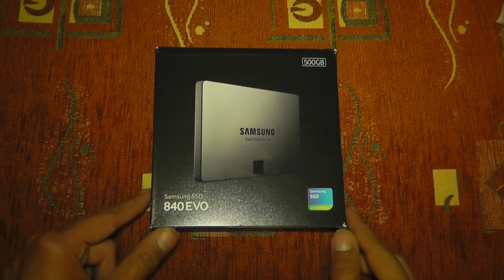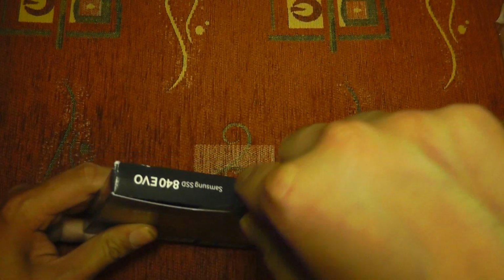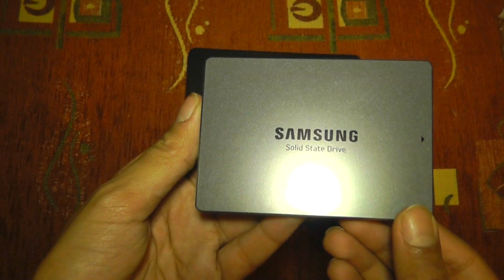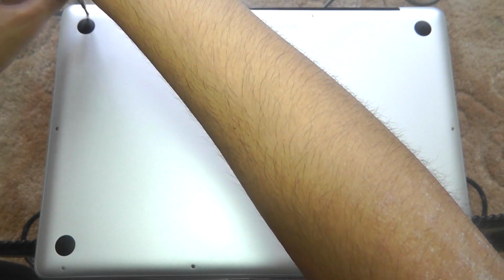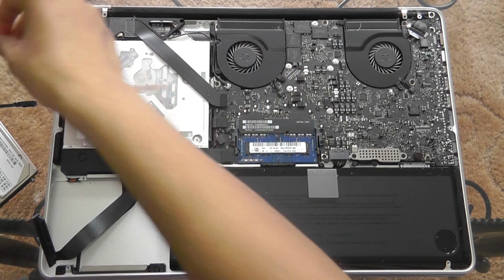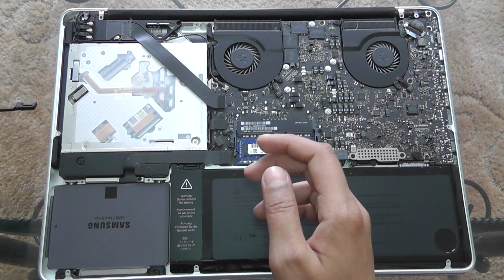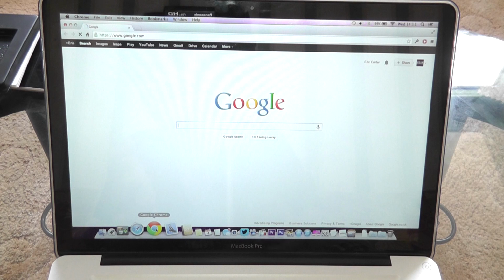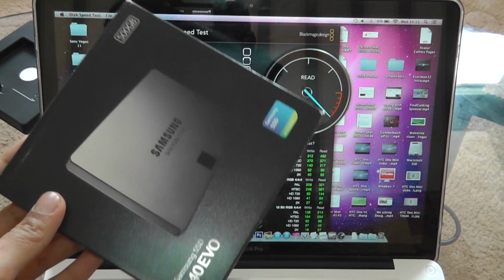Samsung 840 EVO MacBook Pro Upgrade (Life Time Windows User)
Want to give your system a performance boost? Then you might want to invest in one of these little babies.

Stuff used in this video:

Samsung 840 Evo 500GB SSD:

USB 2.0 External 2.5" SATA Hard Drive HDD SSD Cable + HD Case:

Kamasa Screwdriver